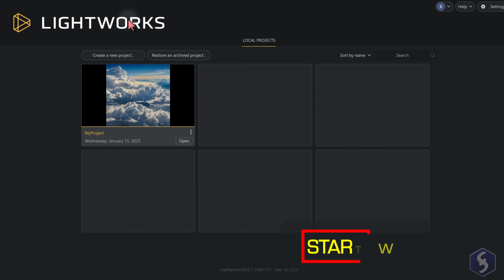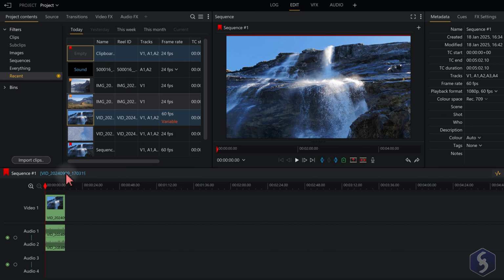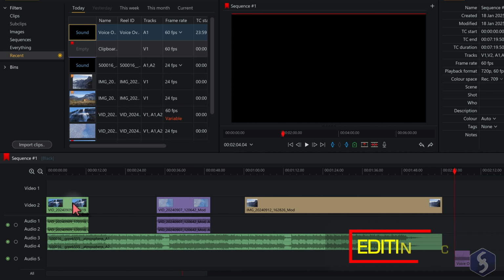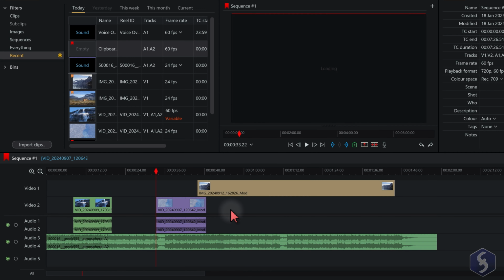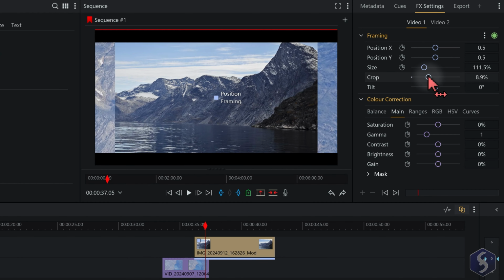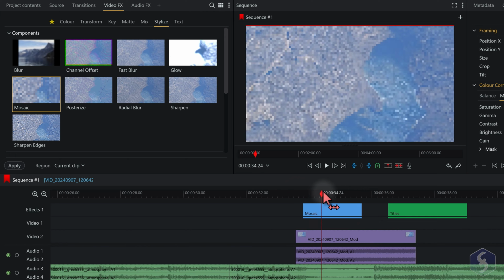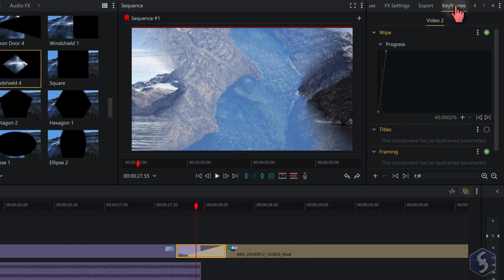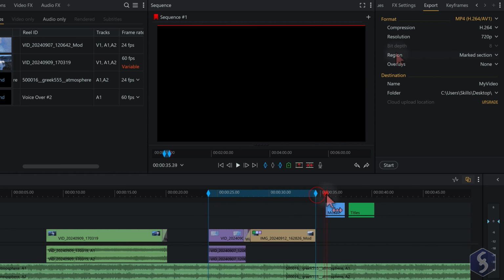Lightworks - Tutorial for Beginners in 12 MINUTES ! [ FULL GUIDE ]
How to use Lightworks Video Editor and how to make Lightworks Video Editing in 12 mins! How to use Lightworks for beginners.
Enable SUBTITLES if you have trouble at understanding the narration. Leave feedback if you can!

⭐️TIMESTAMPS
00:00 Chapters available soon!

Welcome to Lightworks, a free video editor to creat your next videos. Add great text, amazing effects and transitions and enhance your visual and audio content in no time. In this video of only 12 minutes, we will discover all its features from the beginning to the end.